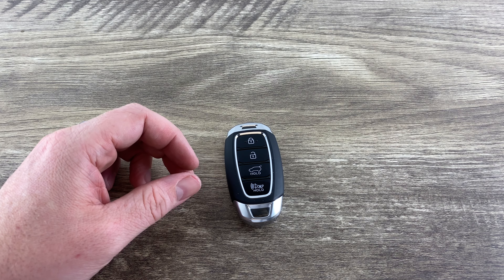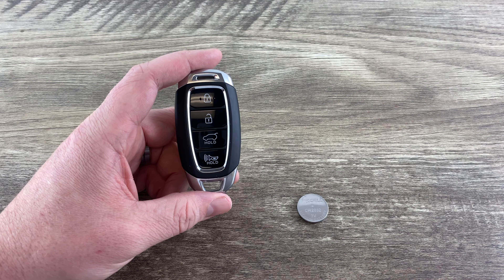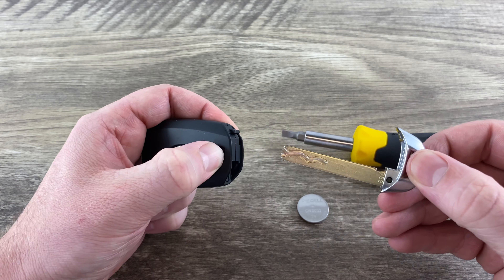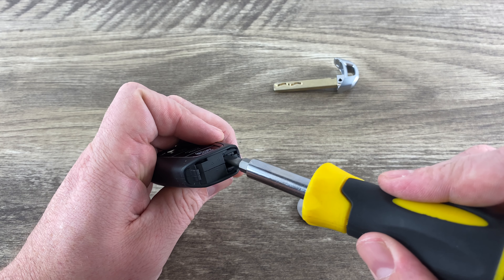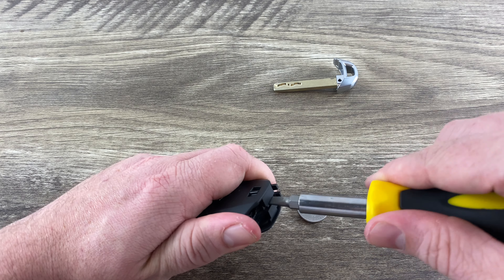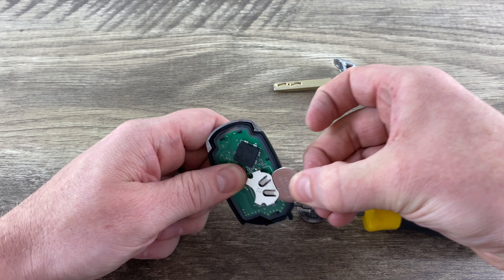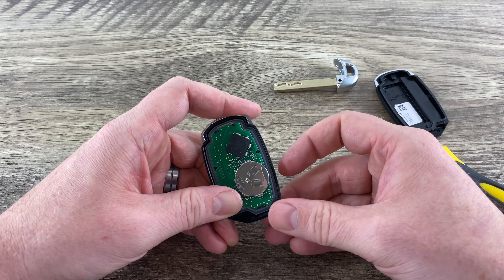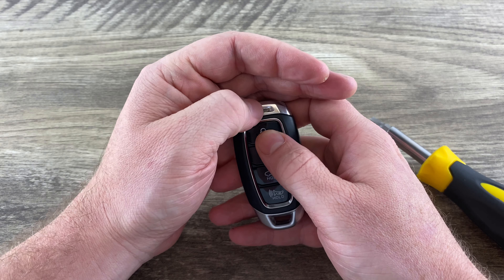Hyundai Veloster smart key battery replacement 2019 - 2021 How To Remove Replace Change Remote Fob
An easy to follow video tutorial on how to change the smart key remote fob battery for a 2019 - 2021 Hyundai Veloster.

This smart key remote fob takes replacement battery CR2032.

This smart key remote fob is:
Hyundai Part Number: 95440-J3000, 95440J3000
FCC ID: SY5IGFGE04
IC: 8325A-IGFGE04
Frequency: 434 MHz

When should you change the battery in your Hyundai Veloster smart key remote fob?
If you notice the range of your remote key fobs to start to decrease, there is a good chance the batteries need to be replaced.

This video will show you how to remove and replace the smart flip key remote fob battery on the following Hyundai models:
2019 Hyundai Veloster
2020 Hyundai Veloster
2021 Hyundai Veloster